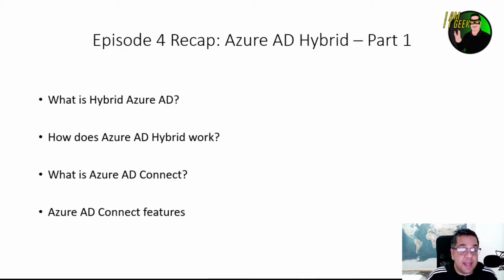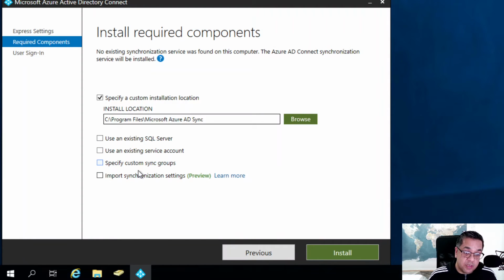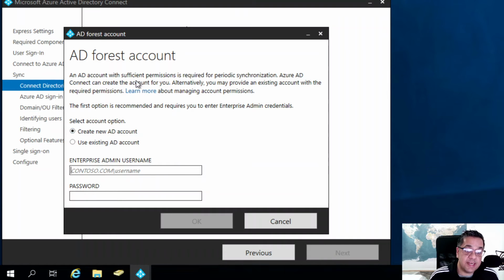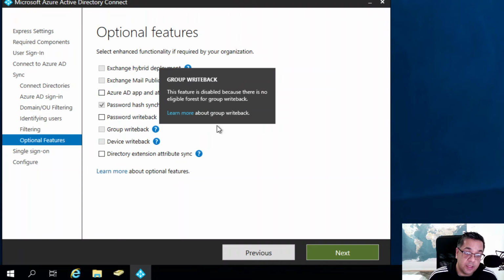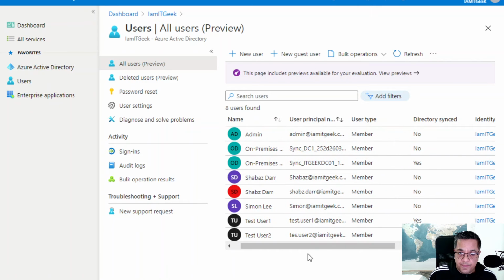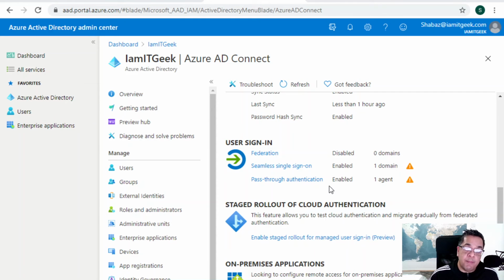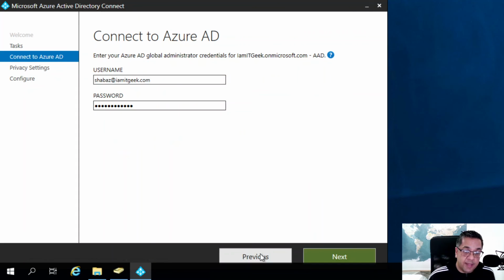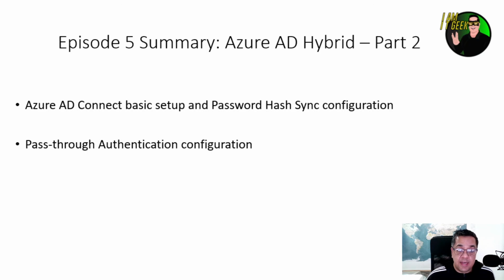Series 2 - Azure IAM: Episode 5 - Azure AD Hybrid - Part 2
This is episode 5 of the Azure Identity & Access Management Series and part two of the Azure Hybrid AD topic.  In this episode I go through a demo of Azure AD Connect, how it install it and I configure both Password Hash Sync and Pass-through authentication.  I then take a closer look at the ADFS configuration requirements and an overview of the additional tasks in the tool.